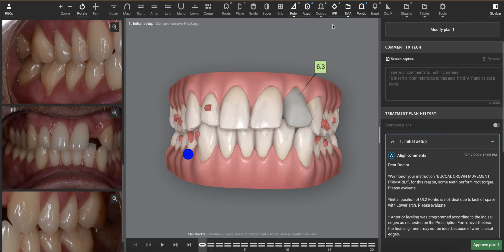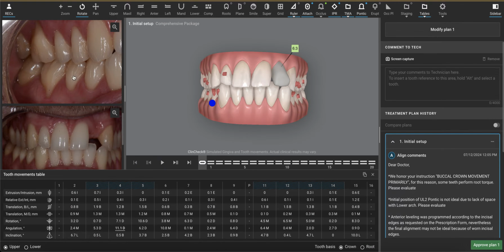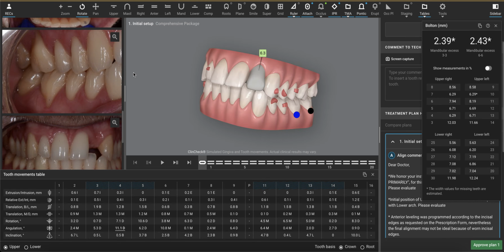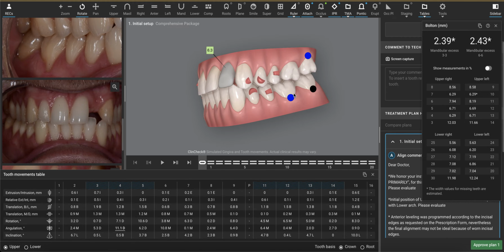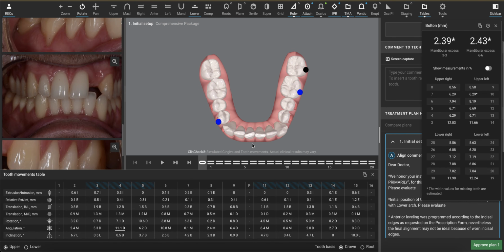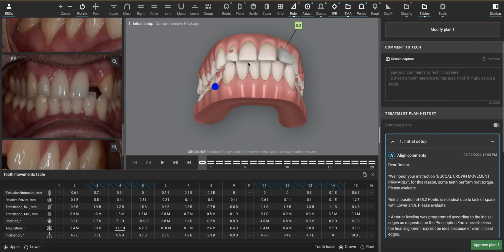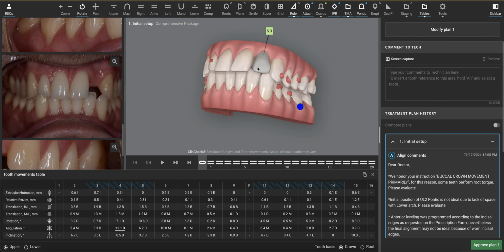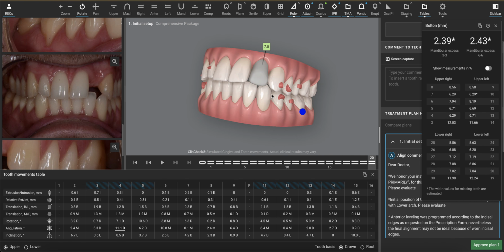Invisalign Treatment Plan with Perio Compromise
Invisalign
Sure Smile
Clear correct
Periodontal considerations with ortho
Gum tissue risks with orthodontics
Recession and ortho